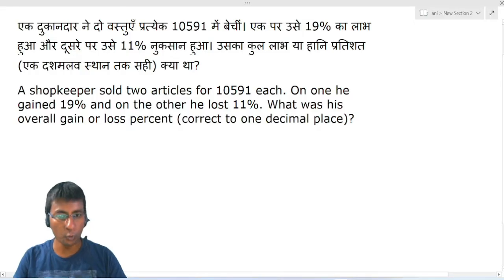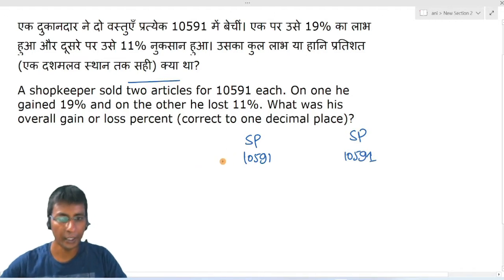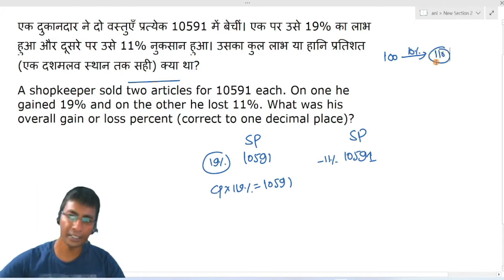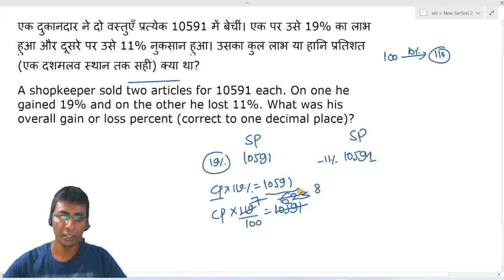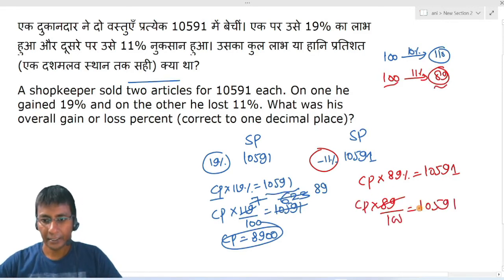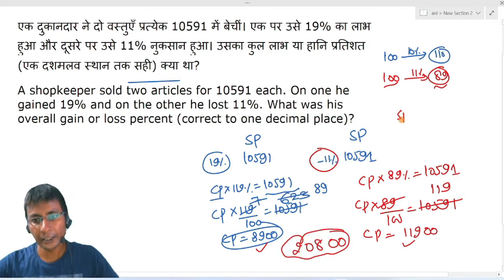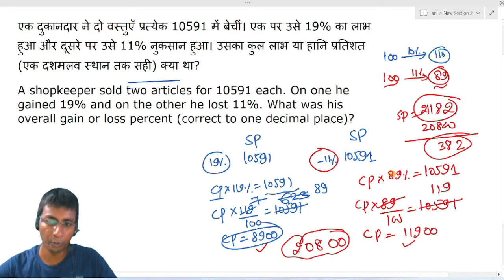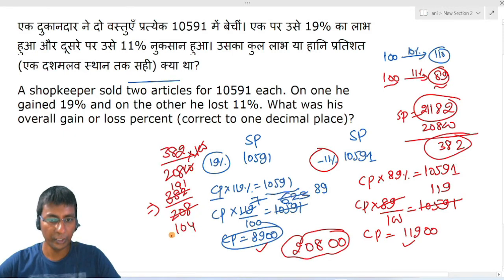A shopkeeper sold two articles for 10591 each. On one he gained 19% and on the other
A shopkeeper sold two articles for 10591 each. On one he gained 19% and on the other he lost 11%. What was his overall gain or loss percent (correct to one decimal place)
एक दुकानदार ने दो वस्तुएँ प्रत्येक 10591 में बेचीं। एक पर उसे 19% का लाभ हुआ और दूसरे पर उसे 11% नुकसान हुआ। उसका कुल लाभ या हानि प्रतिशत (एक दशमलव स्थान तक सही) क्या था?
send your doubts at WhatsApp.